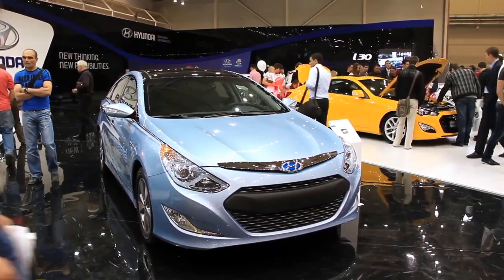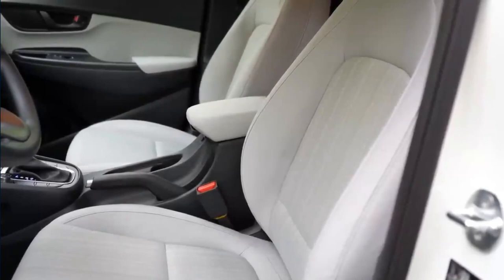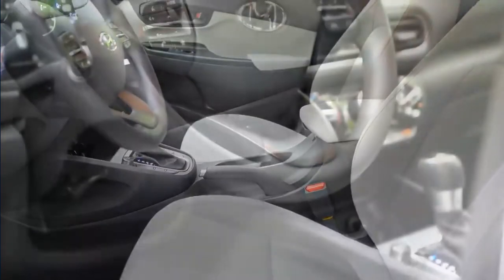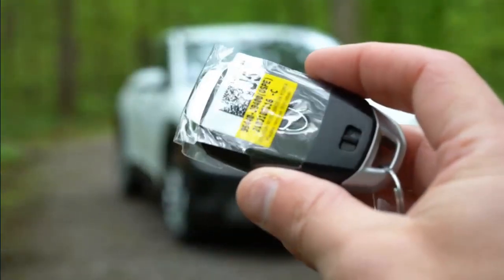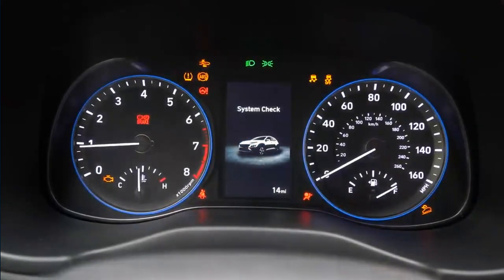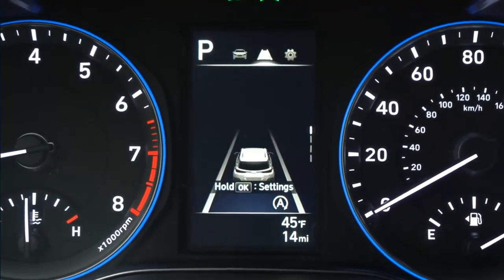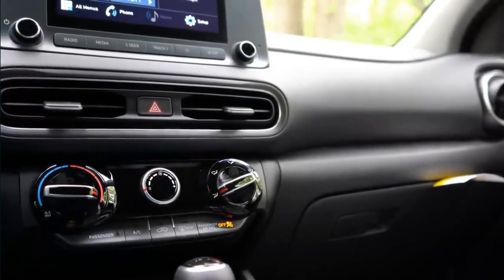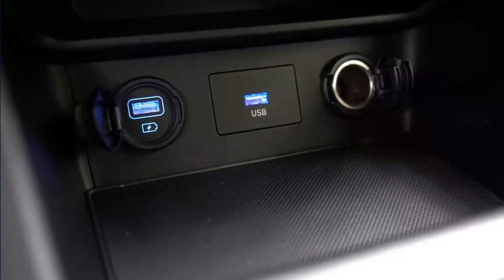Hyundai Kona 2022 review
Hyundai Kona 2022
The cabin of the updated Kona will be familiar to anyone who has spent time in the Hyundai Ioniq 5. Like that EV, the Kona interior features two 12.3-inch displays (a center touchscreen and a digital instrument panel) that are now canted toward the driver. Hyundai has also cleared out the space where the center tunnel used to be and repositioned the shifter to the steering column. Apple CarPlay and Android Auto will surely be standard, but based on our knowledge of other vehicles in the automaker's portfolio, we know the 12.3-inch infotainment system has not offered wireless smartphone mirroring in the past.